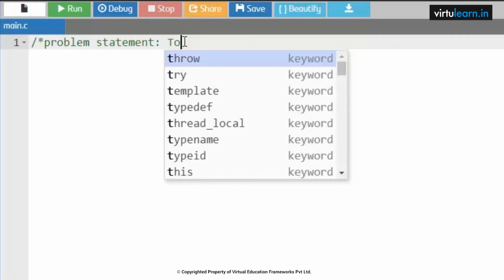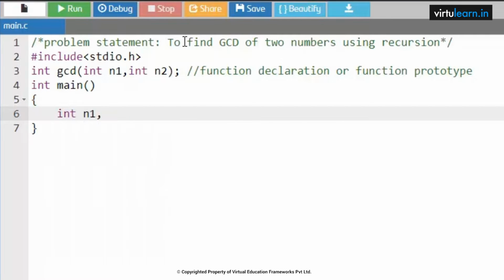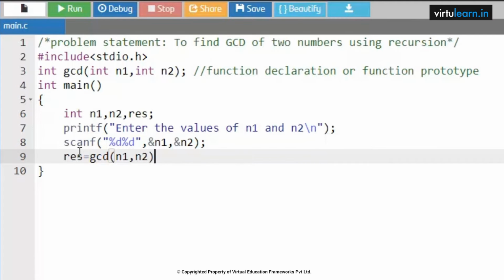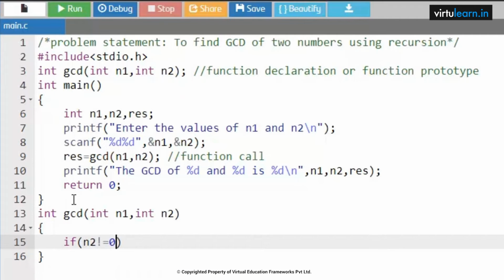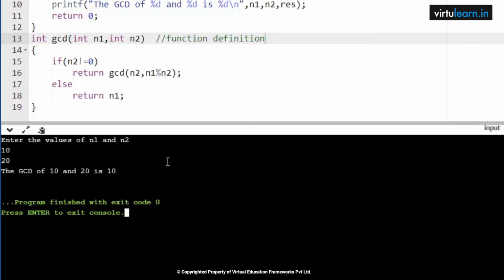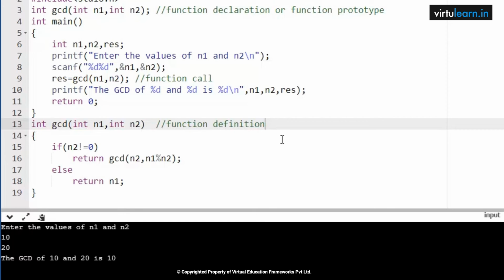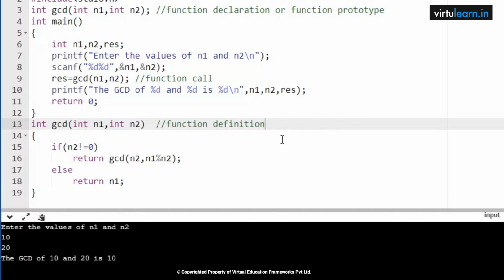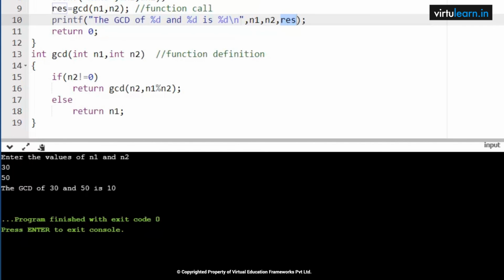CL135 To find GCD of two numbers using recursion